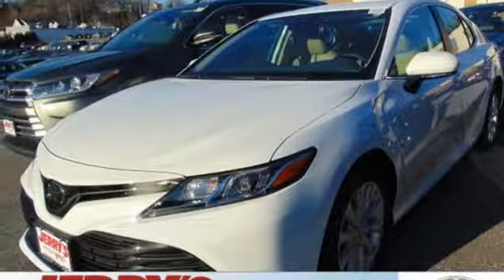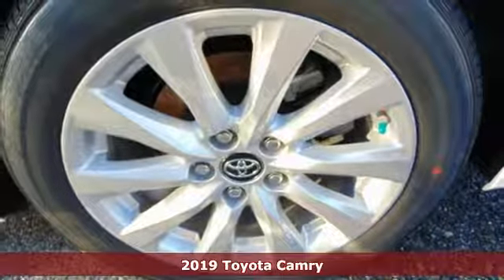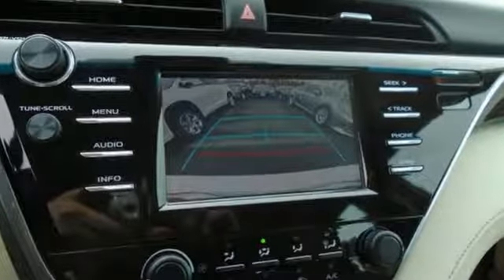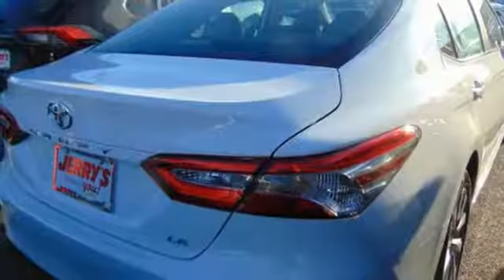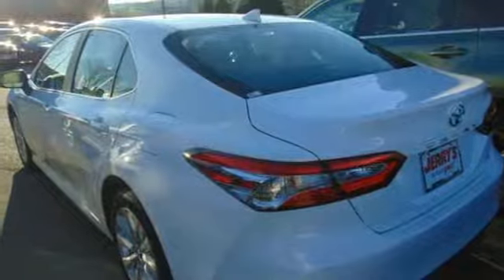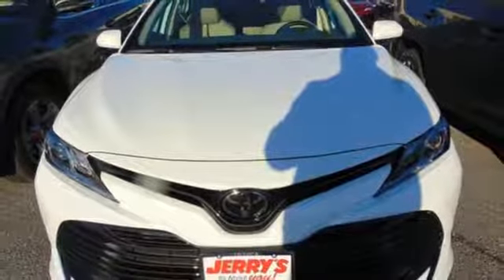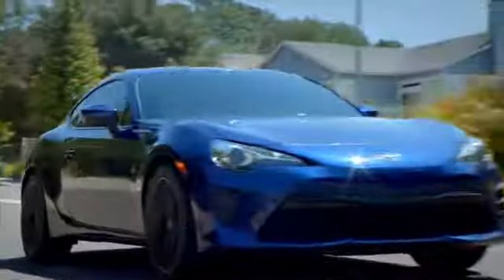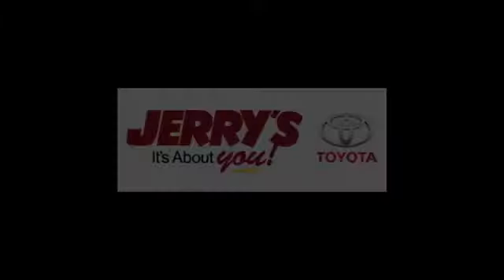New 2019 Toyota Camry Baltimore, MD #190879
Year: 2019
Make: Toyota
Model: Camry
Trim: LE
Engine: 4 Cyl. 2.5 L
Transmission: Automatic
Color: Super White
Interior: Pebble Beige
Stock #: 190879
VIN: 4T1B11HK4KU210593

Address:
8001 Belair Rd